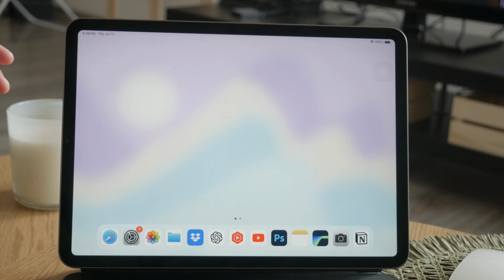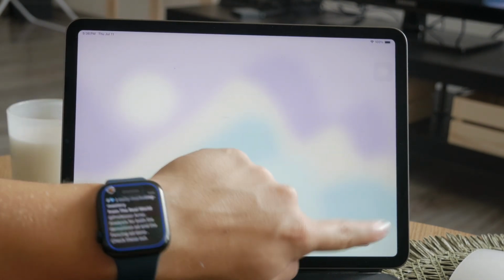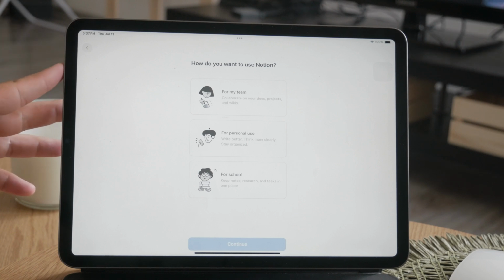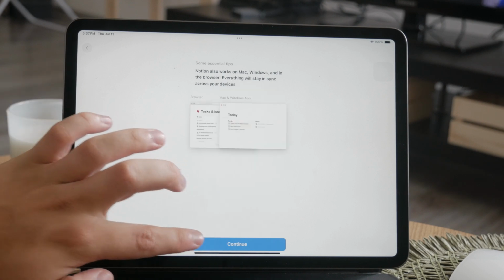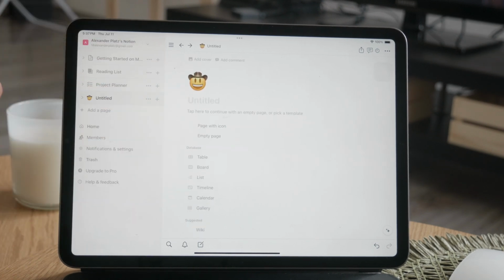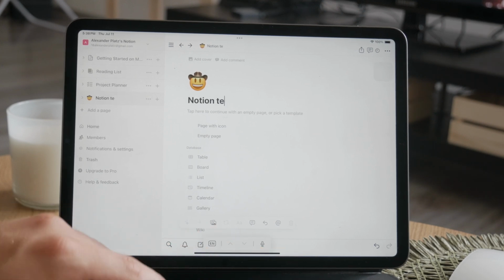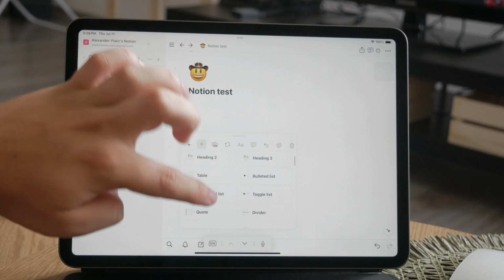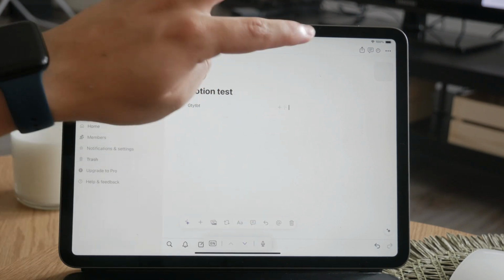How to Start Notion on iPad (tutorial)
In this video, we provide a beginner’s guide to starting Notion on your iPad. Learn how to download, install, and set up your Notion account. Follow our step-by-step instructions to create your first pages, organize your workspace, and explore essential features. Watch now to get started with Notion on your iPad and boost your productivity.